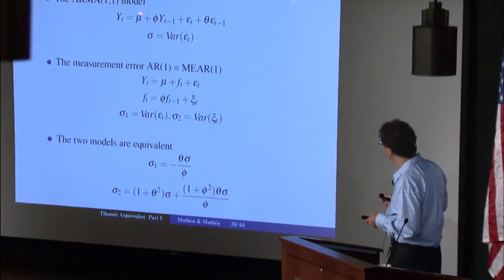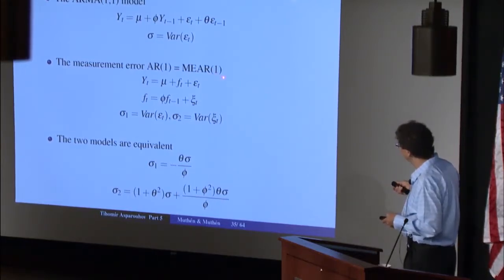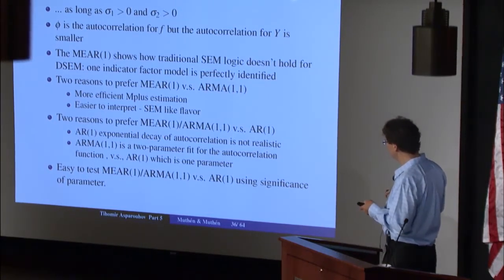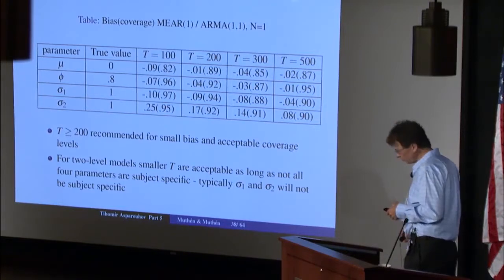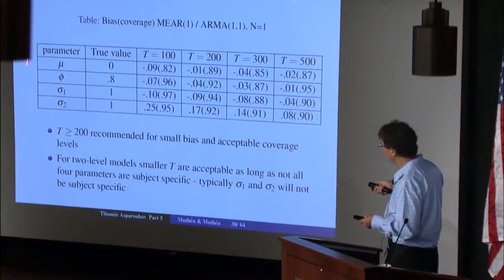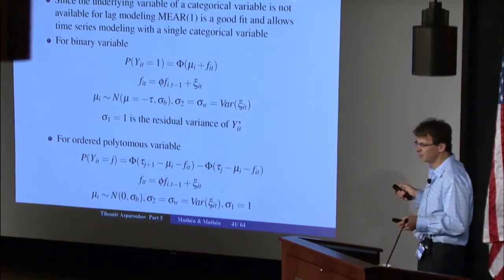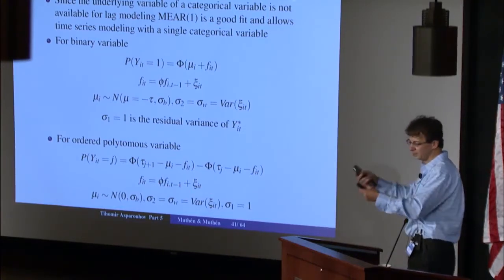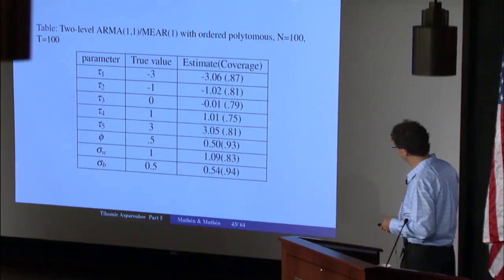Mplus Short Course Topic 13: DSEM of Intensive Longitudinal Data -The MEAR Model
Mplus Short Courses, Topic 13: DSEM of Intensive Longitudinal Data, Part 4: The MEAR Model